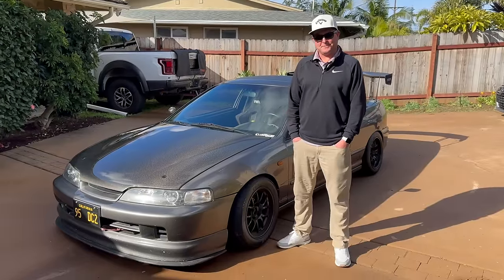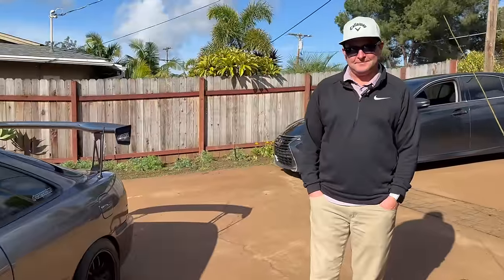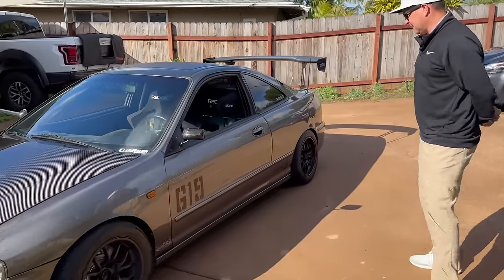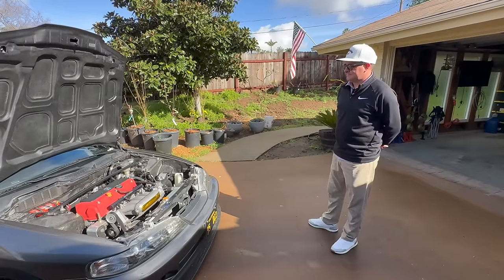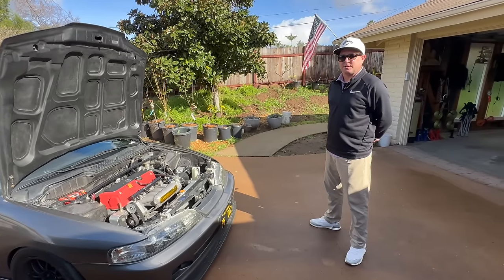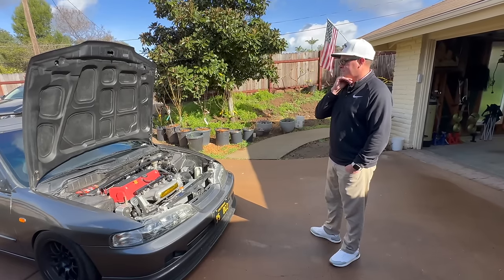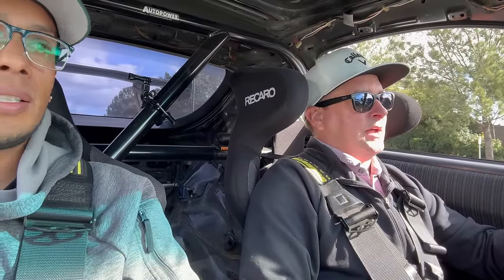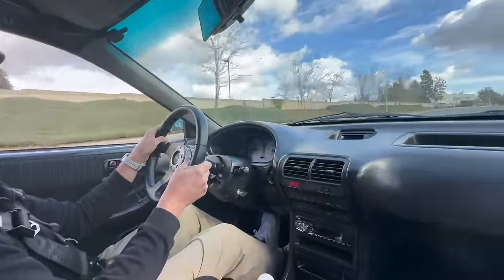How to Build a Time attack K-swapped DC2 Integra!!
After our last feature with Chea, his friend Russ wanted to setup a feature of his K swapped Integra that he built for time attack. I was able to head down to his place and see the car and vlog it, Id had seen this car years ago at my old mechanics shop and seeing it now a lot had changed. It's pretty dope to hear stories of cars that have been with the owners since day one and excited to see when he throws in his supercharged K24 and do a recap with the new setup.

Like I stated in the video for those in Arizona area that need a good mechanic, hit up my buddy Anthony Dickey owner of Dickeys Garage.

Dickey's Garage
25515 S. 184th PL Unit C,
Queen Creek, Arizona